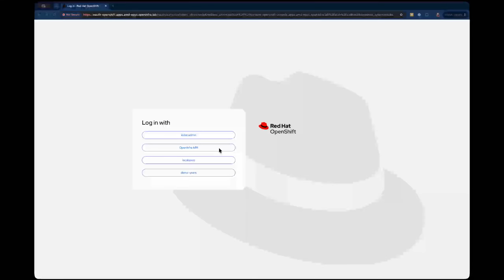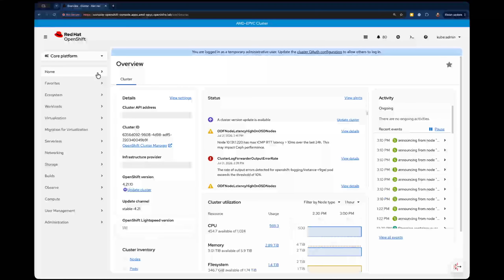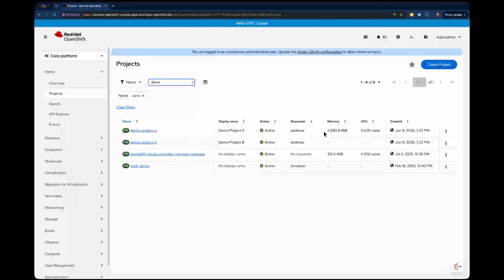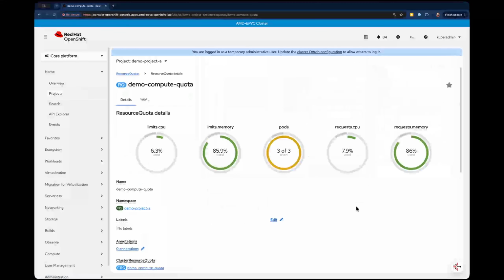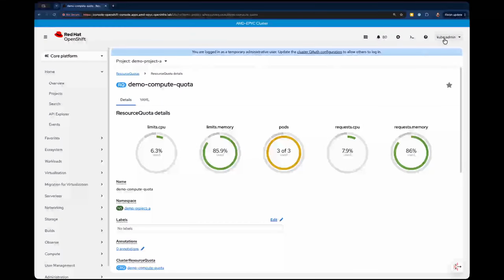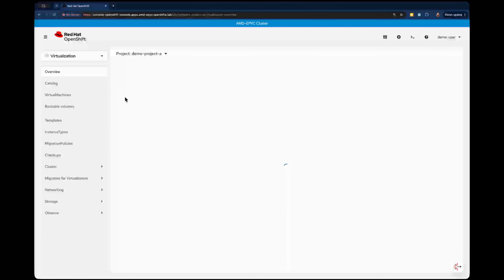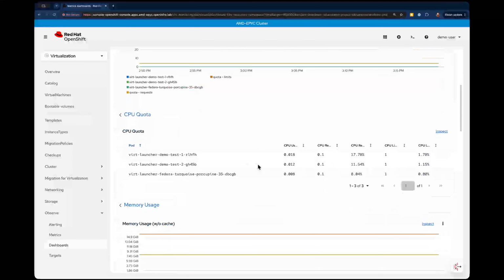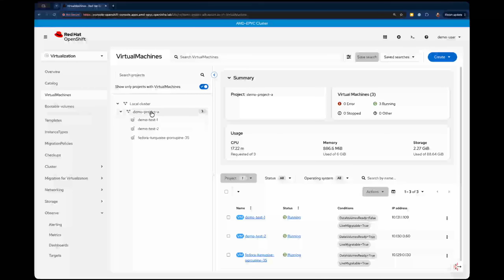Openshift Virtualization Resource Quota Views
This high-level OpenShift Virtualization demonstration compares how resource quotas are viewed by a cluster administrator versus a project administrator.

The video shows where quota information appears in the OpenShift web console, how the available details differ by role, and how administrators can review resource limits and current usage from both perspectives.

This video is part of the Shifting Bits OpenShift Virtualization demo series, focused on practical platform features for service providers, administrators, and virtualization teams.